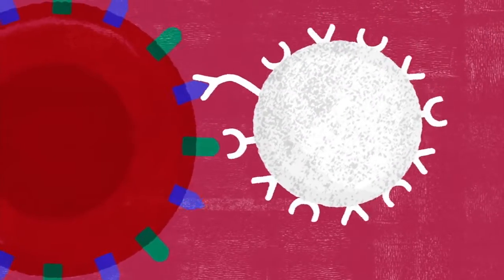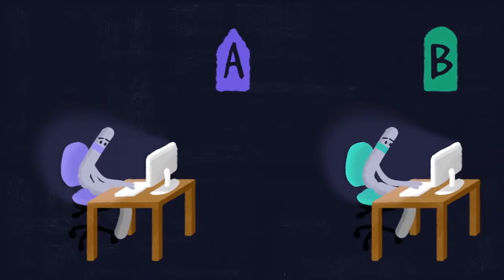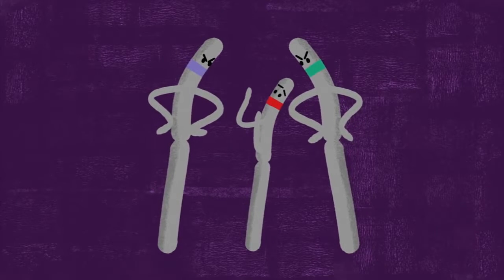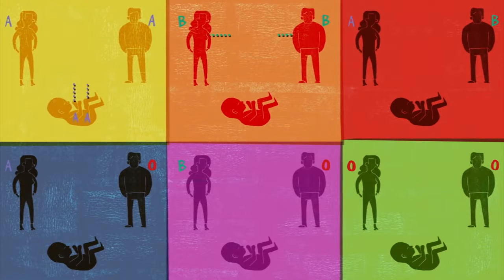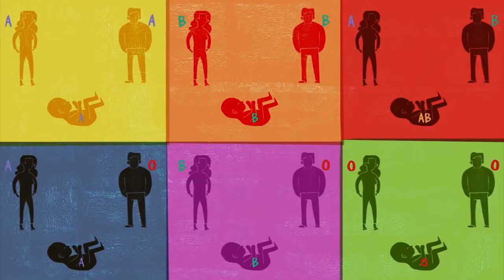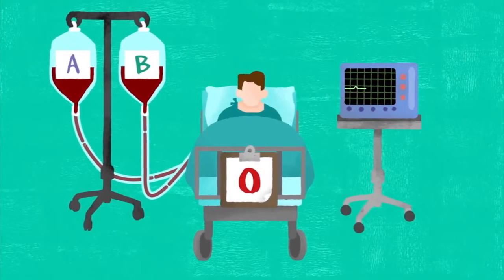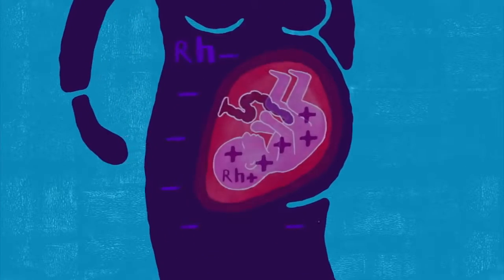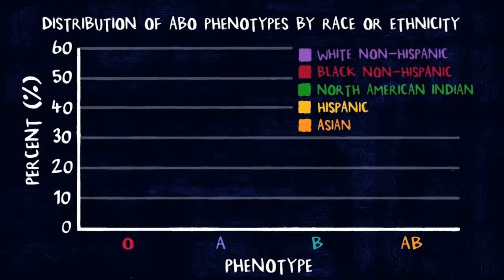Why do blood types matter Natalie S Hodge